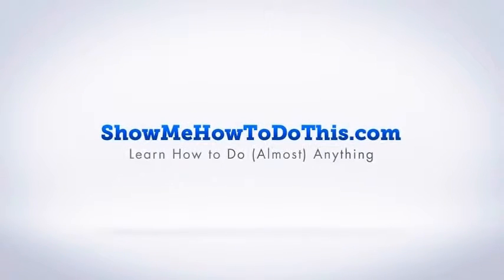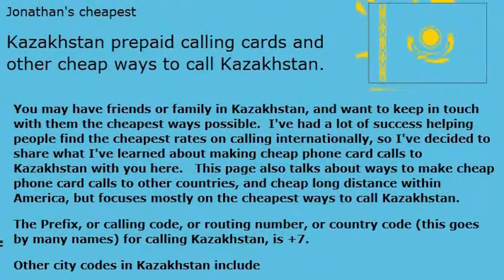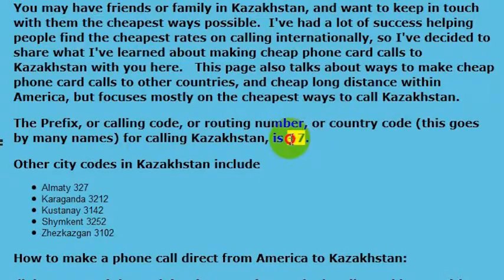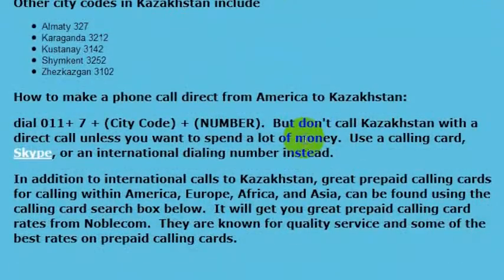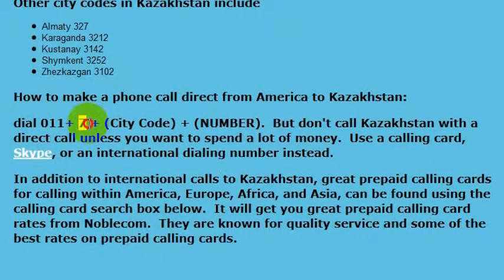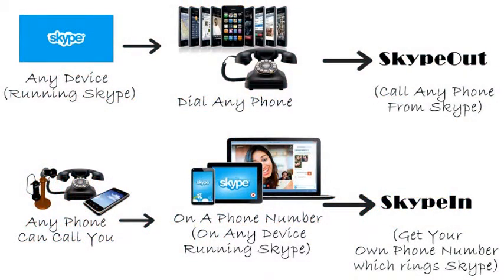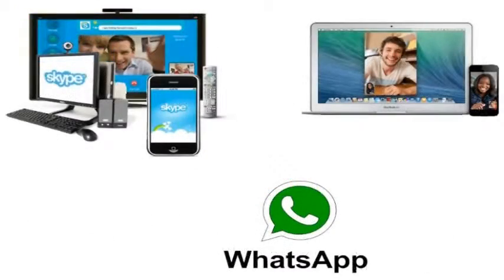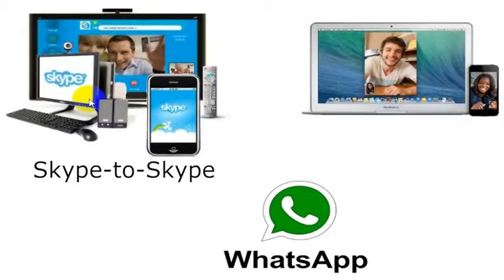How To Call Kazakhstan From America (USA)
How to Call Kazakhstan from anywhere in the United States